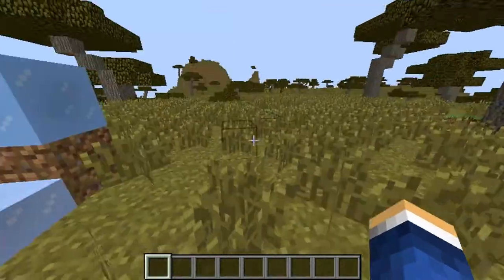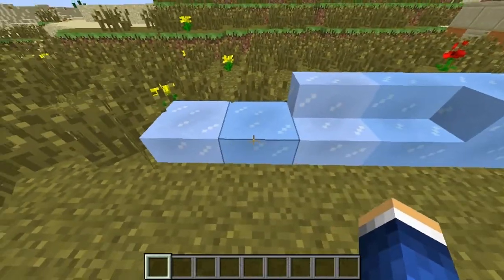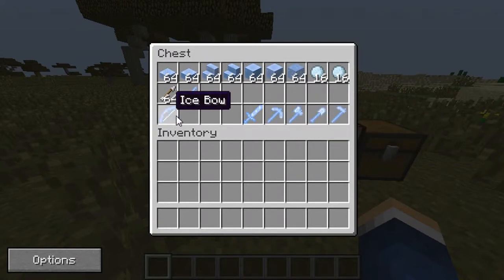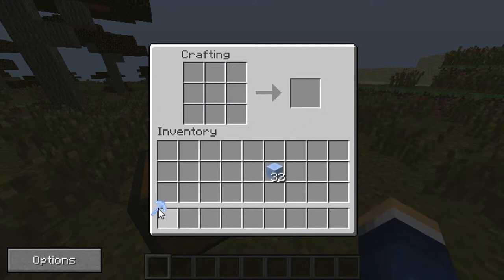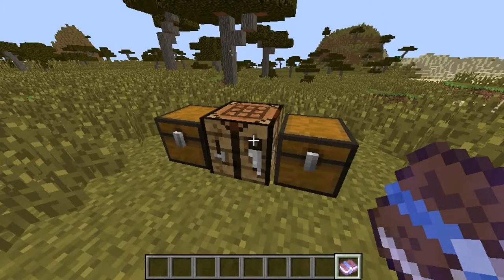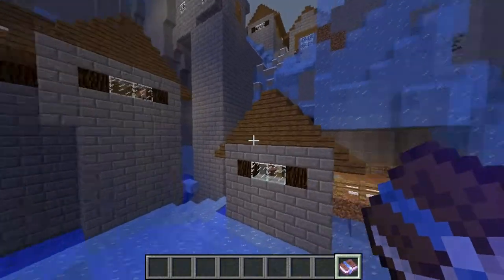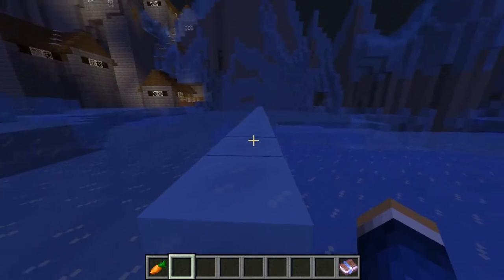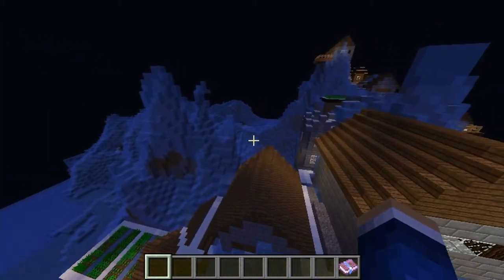Minecraft | FROZEN LAND MOD! (New Dimesion, Tools, Epic Ice Slides & More!) | Mod Showcase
Today, We visit my home, the Frozen Lands! You will find awesome themed villages, lands made from only ice and snow, ice slides, new tools, and MORE!

Gamertag: ImFrostBiteHD

Minecraft Frozen Land Mod Showcase
Minecraft FrozenLands
Minecraft Ice
Minecraft snow
Minecraft new ice tools
Minecraft frozenland dimension
Minecraft FrozenLand Ice Slides